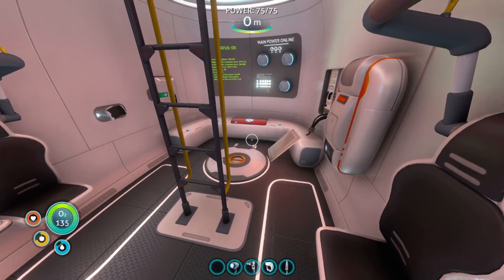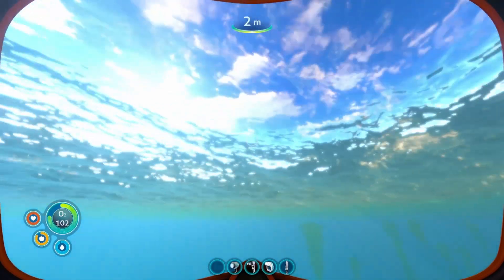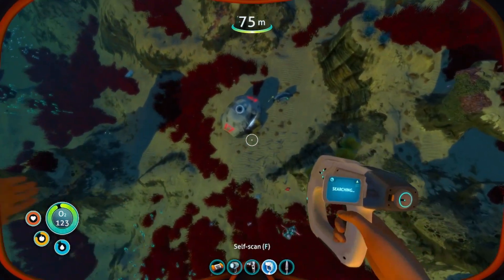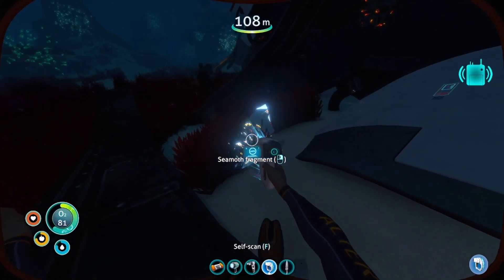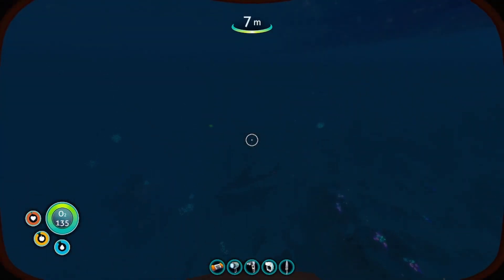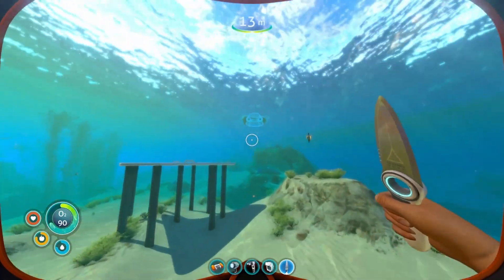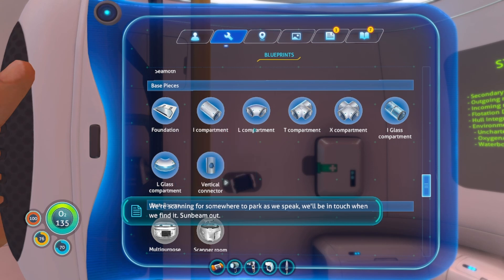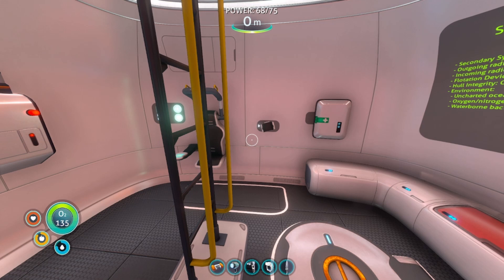Subnautica Hardcore - Building Base | Ep. 5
Working on getting our base down! So far only have a foundation but it's a start lol.